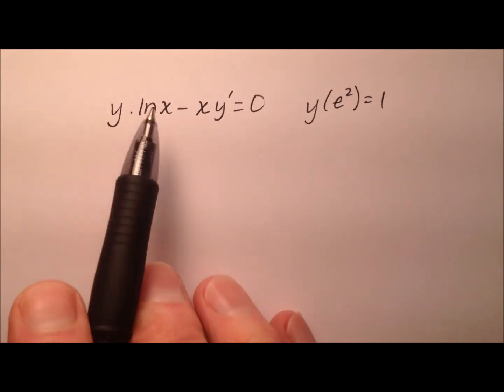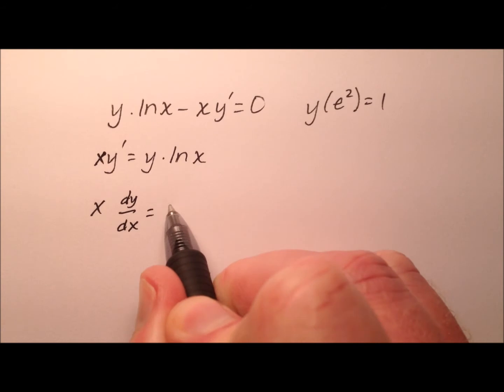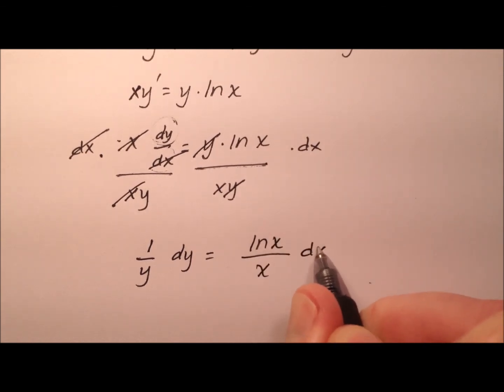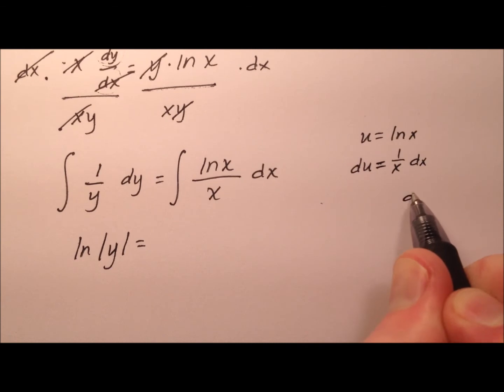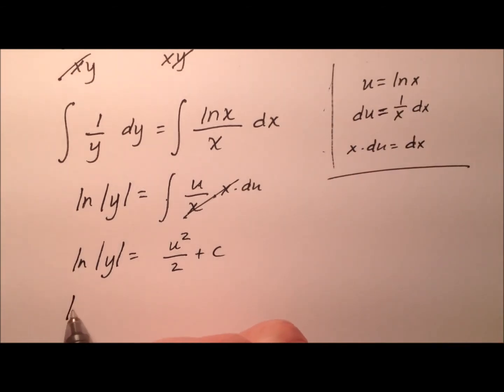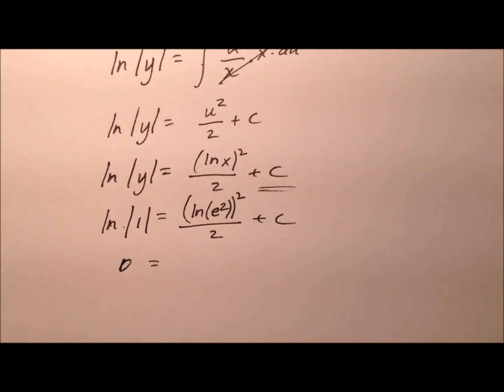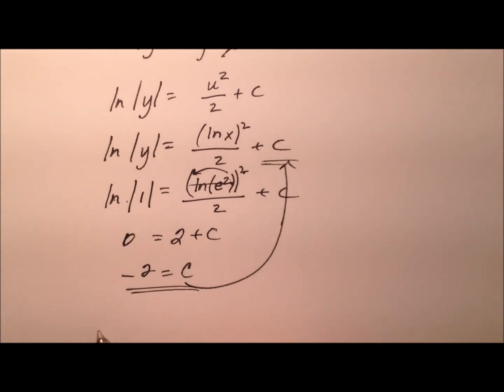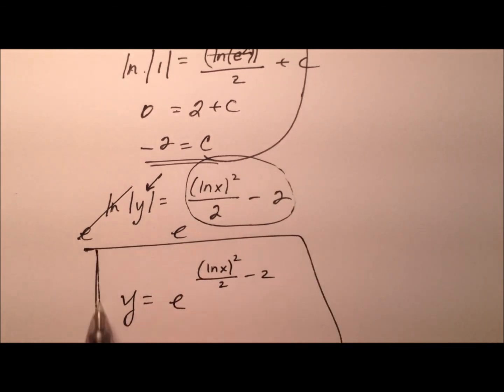Separable Differential Equation with Initial Condition - Particular Solution (Example)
This video works through a separable differential equation with an initial condition and finds the particular solution.